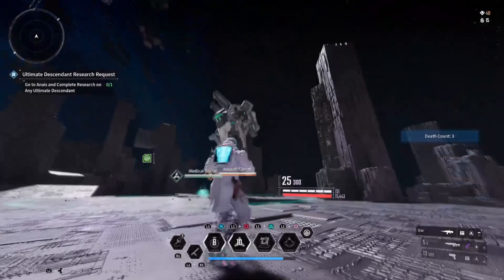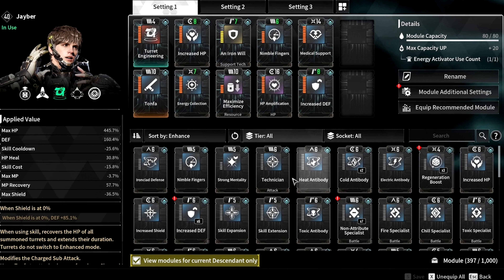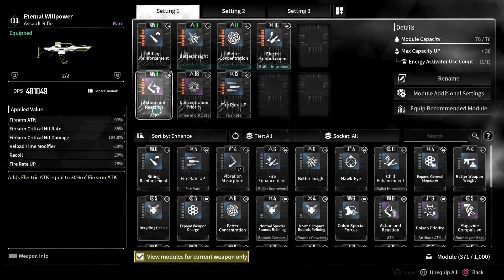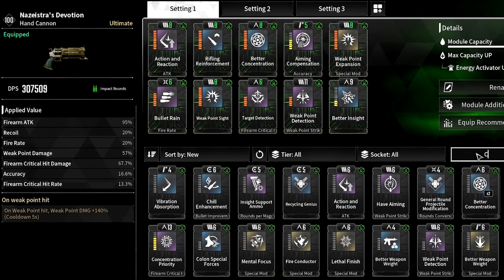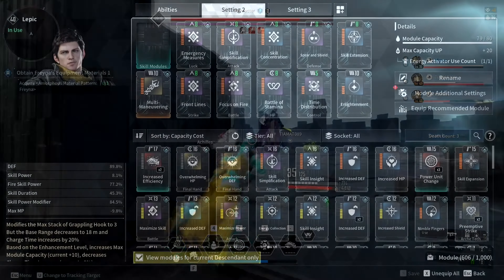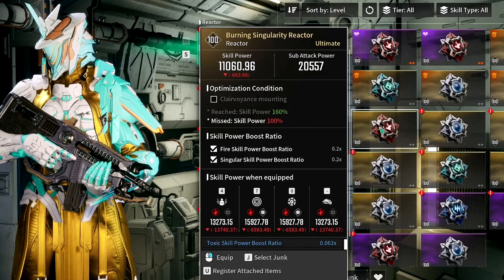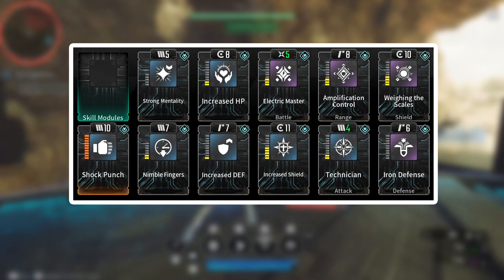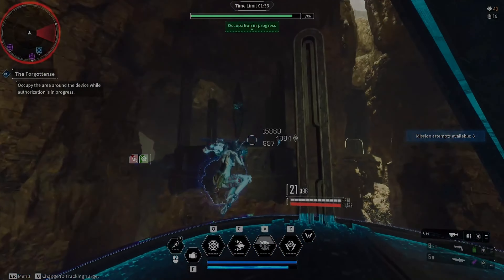TOP 3 Best NEW Builds In SEASON 1! The First Descendant Builds SEASON 1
Click this video to see the top 3 best builds in the first descendant season 1. So for each a every single build I will show you what weapons and modules you want to get, then I will explain every single skill and show you the best stats and external components, and then lastly I we will take a closer look at the gameplay and mods, so you would be able to get the best results and highest damage possible and much more ...

Timestamps:
00:00 The first descendant season 1 builds
00:33 Descendant season 1 jayber build
09:05 Descendant season 1 lepic build
18:16 Descendant season 1 bunny build
23:09 The first descendant build season 1